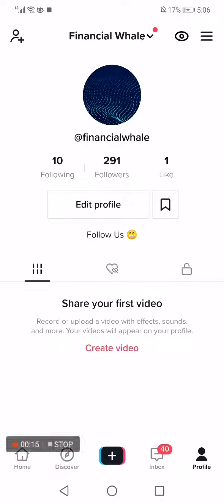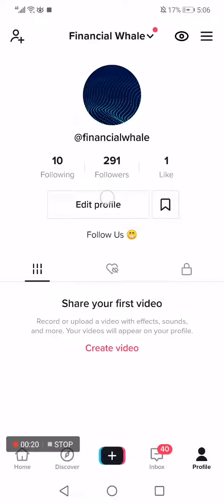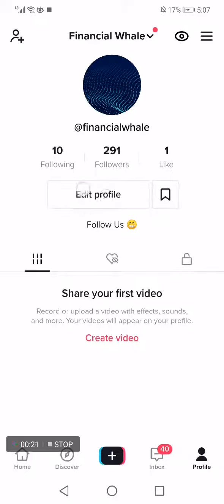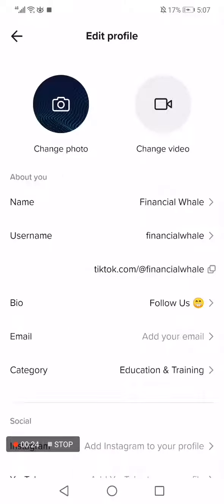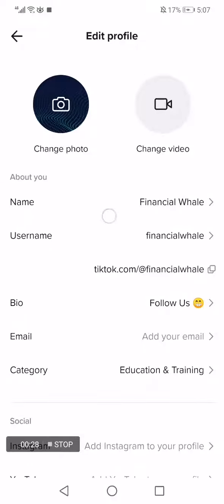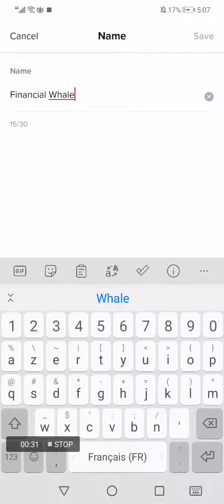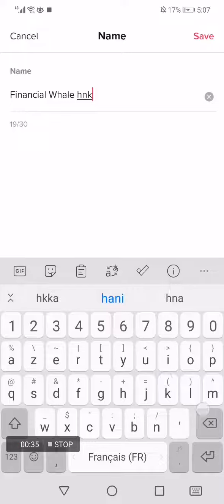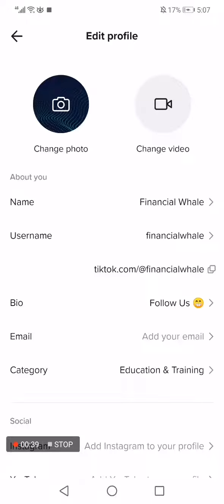How To Change Your Name On TikTok Profile Account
My idols on YouTube:
Mike Vestil
Ali Abdaal
biaheza
Kevin David
Incognito Money
Sara Finance
Everyday Money
Channel Makers
Vidiq
SuperHumans Life